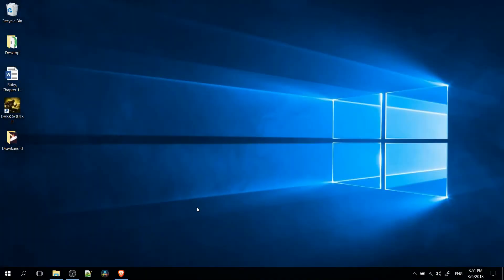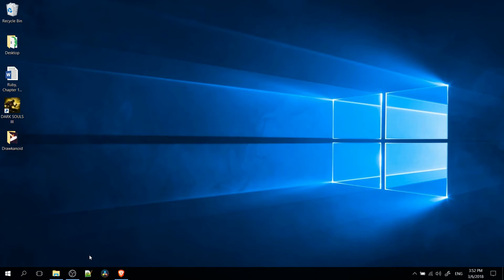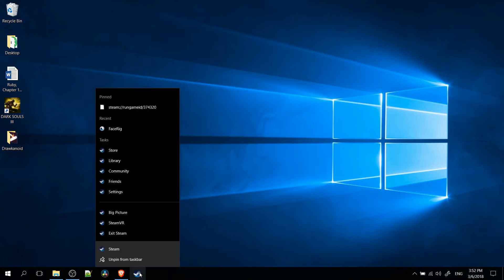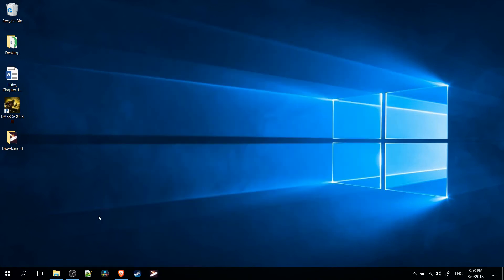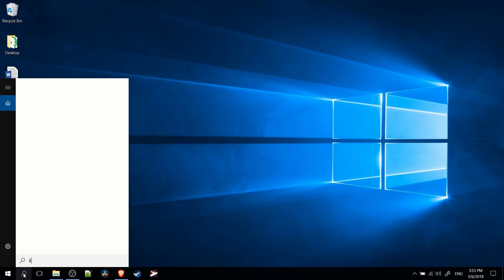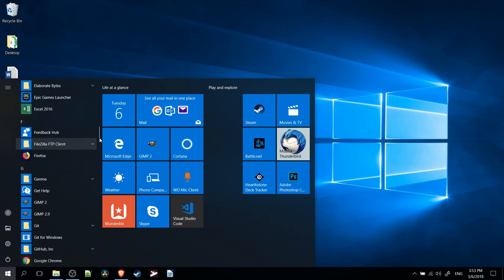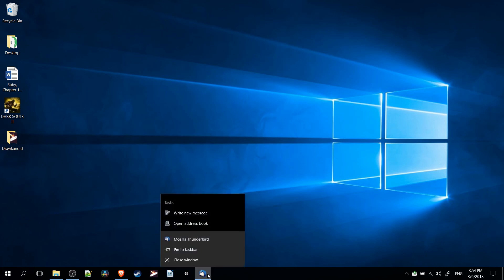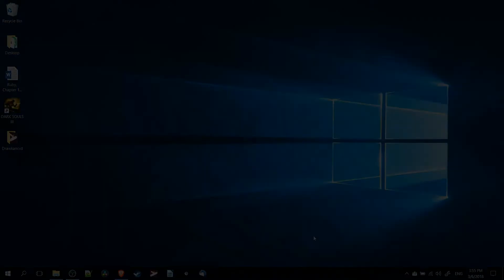4 Ways to Pin Apps and Games to the Windows 10 Taskbar Tutorial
Bitcoin: 17Pn5PifFmRkHRAqCZQAom1ZjCiSf7qJjJ
Ethereum: 0x6f2781F382952c8caCDbE99C46F07c265ab59627